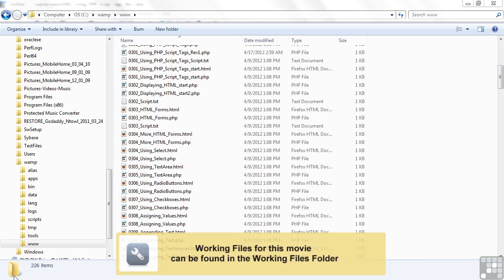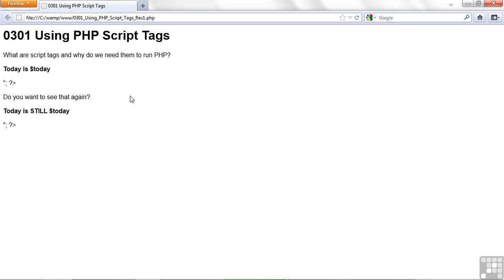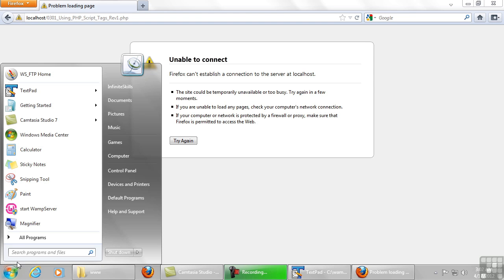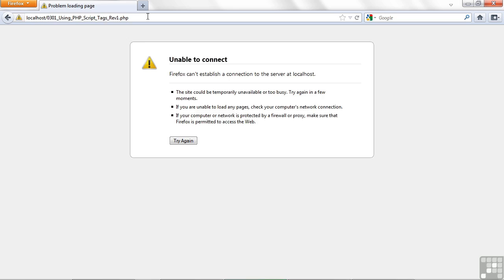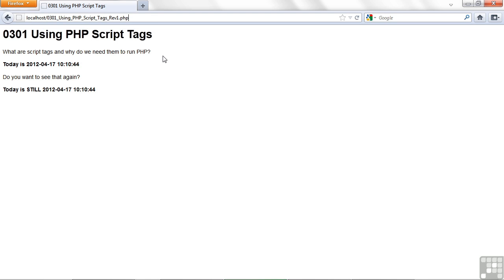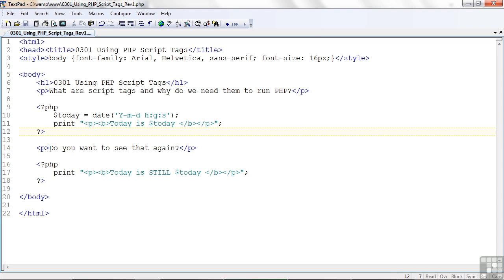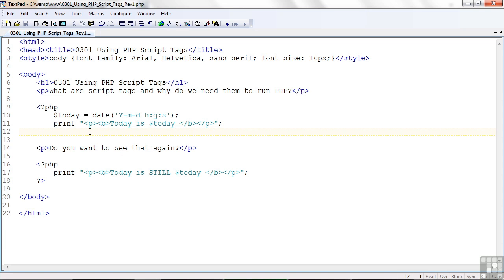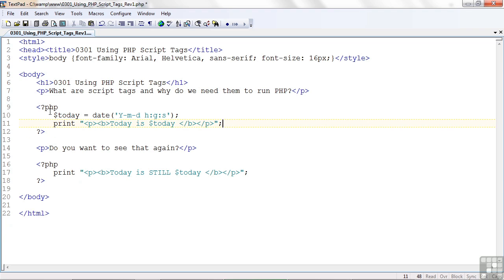Part 10 Using PHP Script Tags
upcoming searches :
html tutorials for beginners
css tutorials
javascript tutorials
php tutorials
php tutorials for beginners
advanced php tutorials
java tutorials